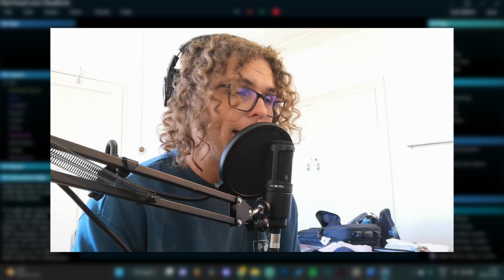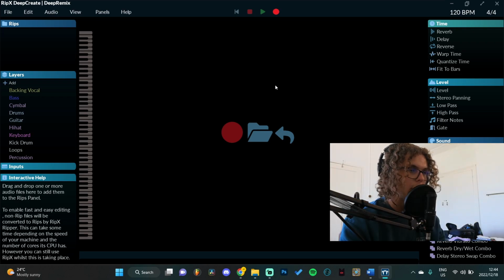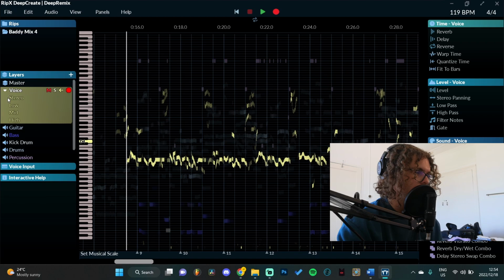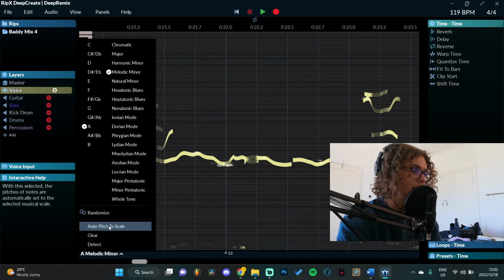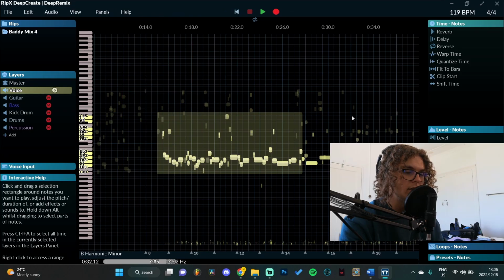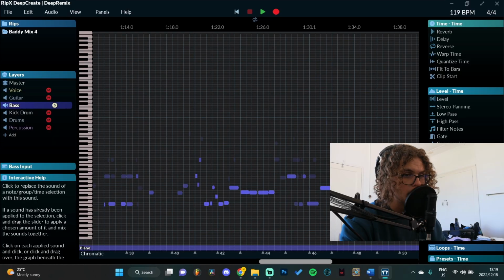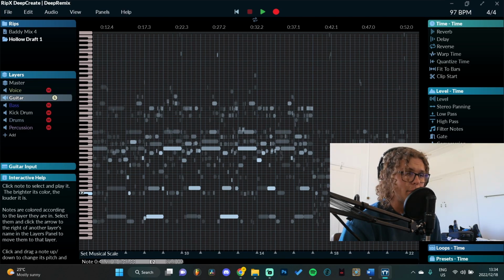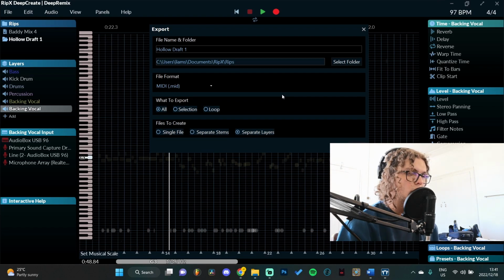AI HAS GONE TOO FAR 😳